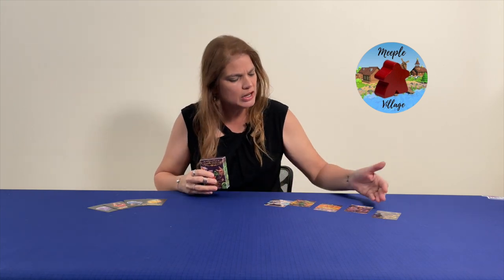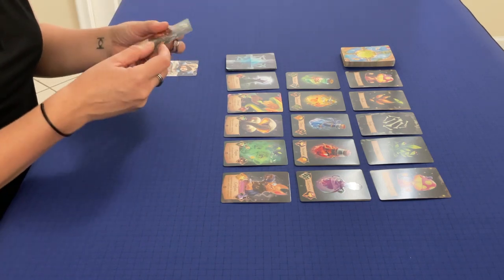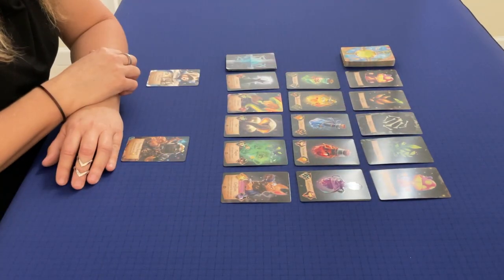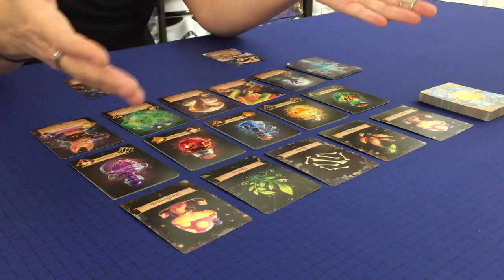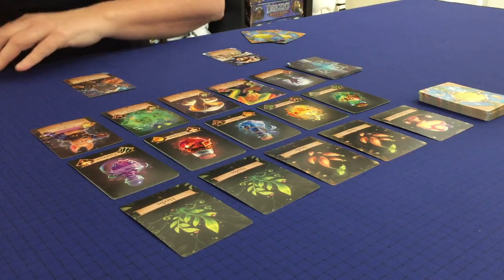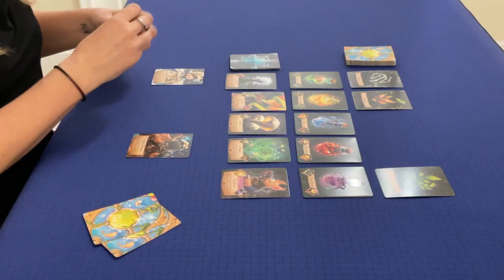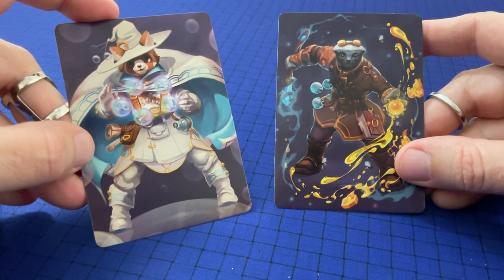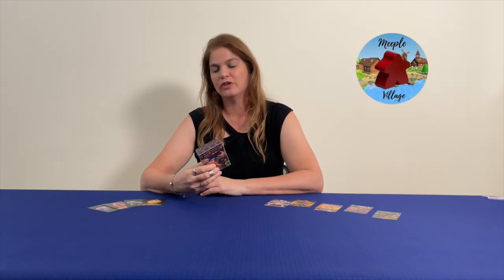Animalchemists Board Game Playthrough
Watch the playthrough of Animalchemists Board Game. In this 2-player runthrough we are going to gather ingredients, brew potions and craft ingredients to collect the most victory points!